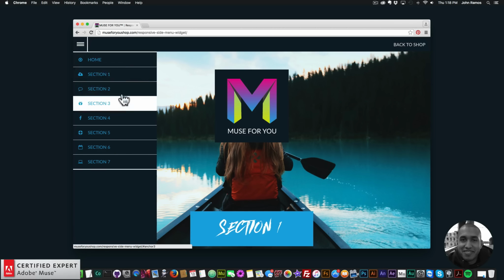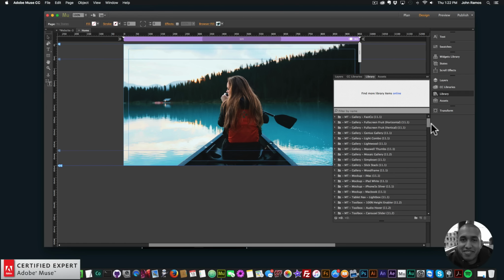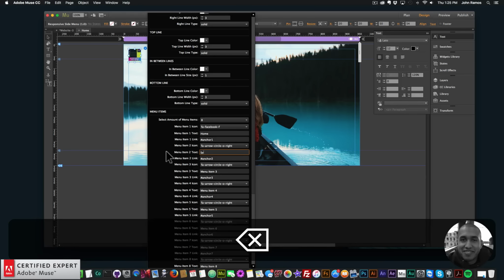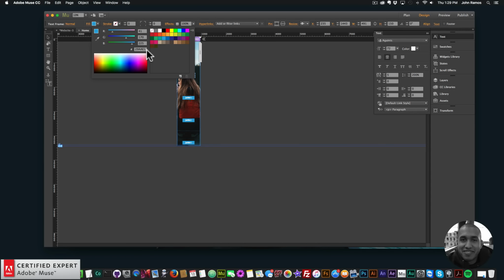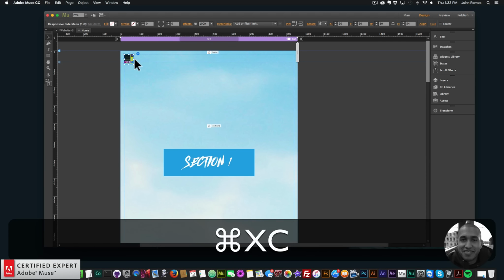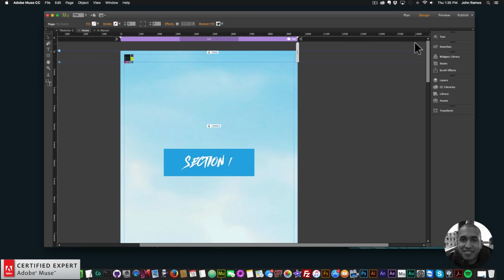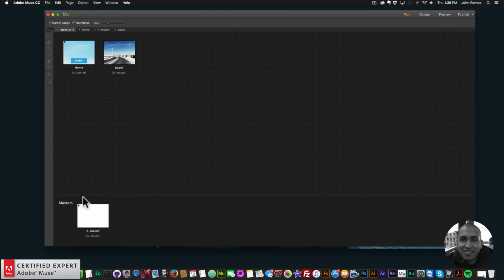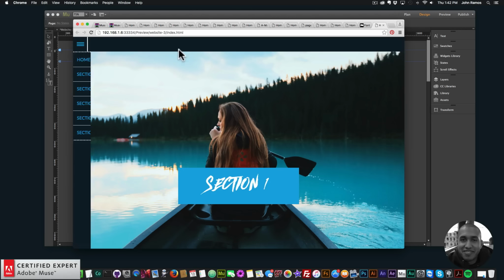Responsive Side Menu Widget | One Page Scrolling Website | Adobe Muse CC